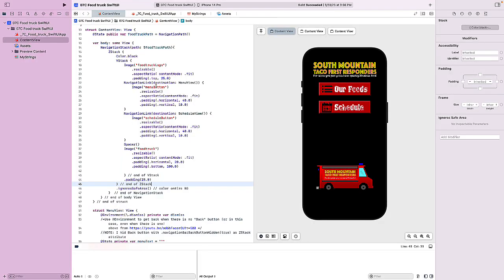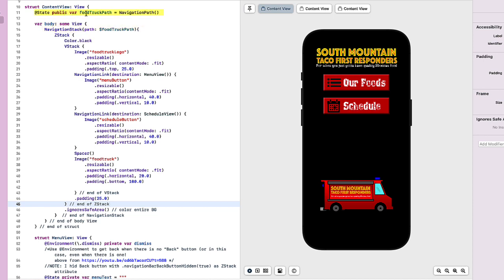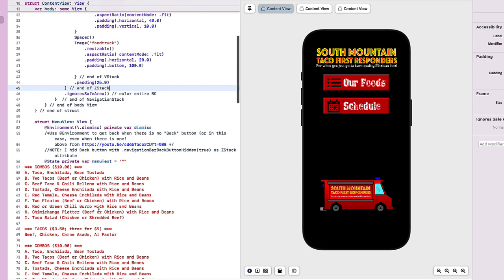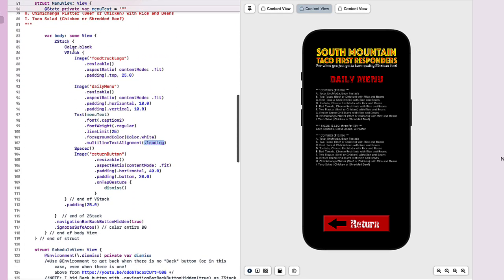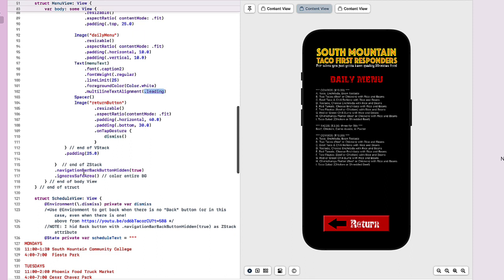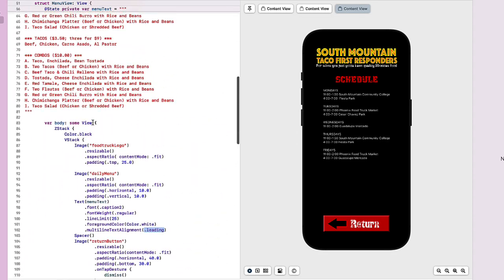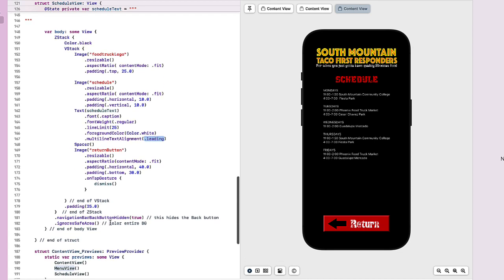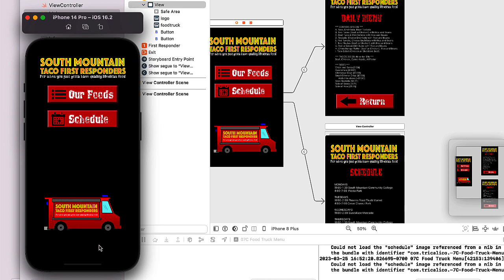iOS Cohort 07F - SwiftUI NavigationStack: 07C Food Truck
Apple transitioned from the NavigationView in SwiftUI to the improved and easier -to-use NavigationStack in 2022. In this video, we'll revisit the Food Truck project to examine simple navigation of multiple views using the navigationStack in SwiftUI.